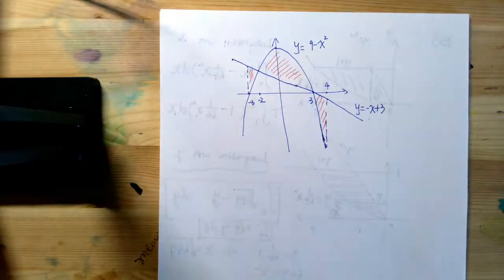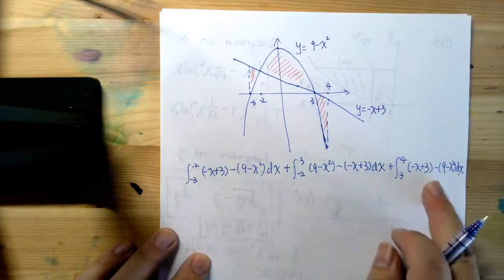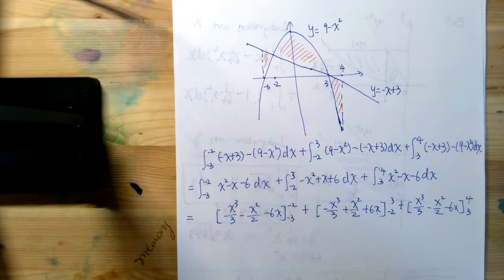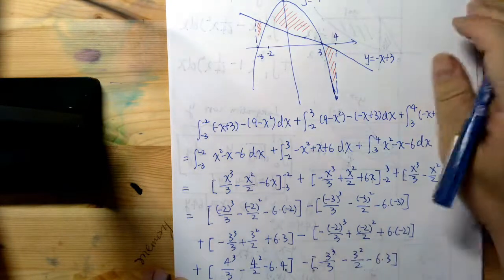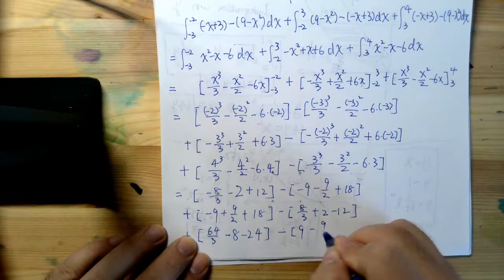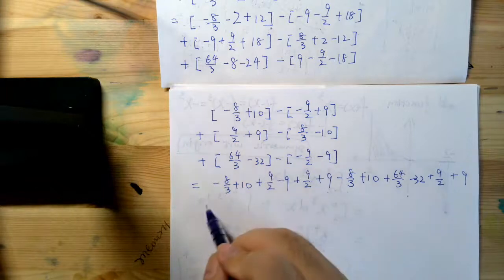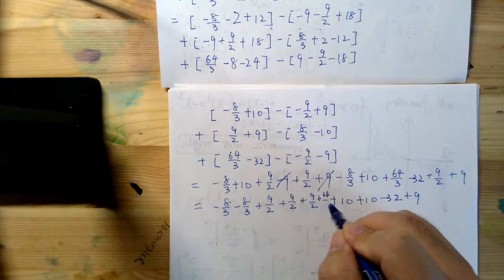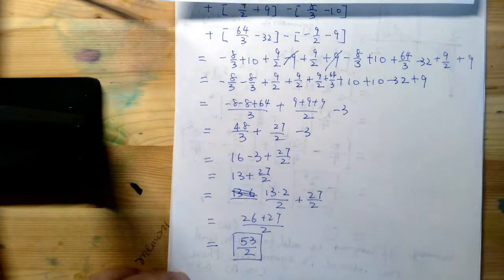Find the area of the shaded regions